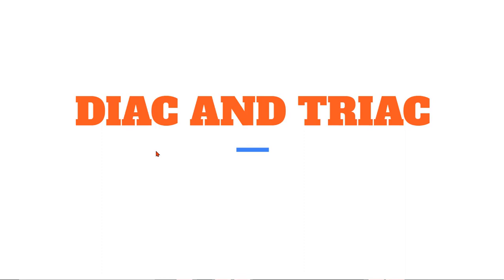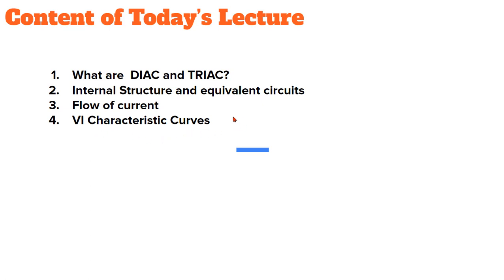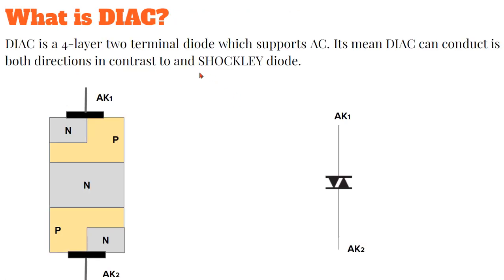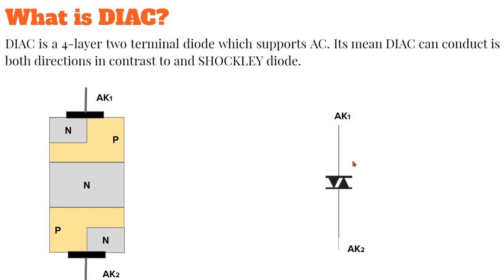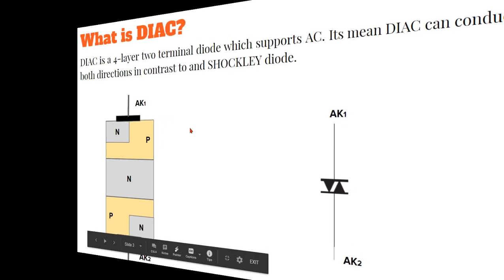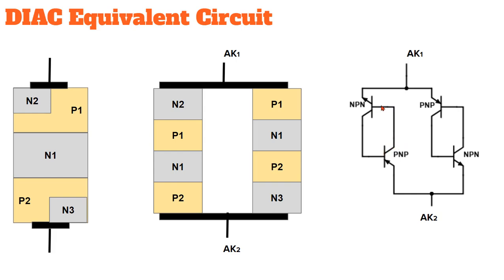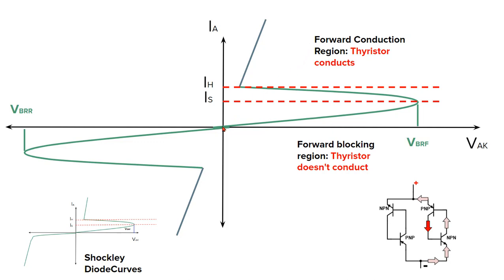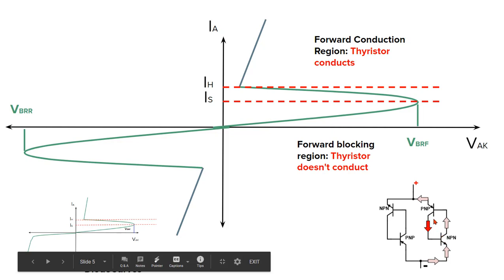How do DIAC and TRIAC Work? (Internal Structure, Equivalent Circuit, VI Characteristics Curves)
In this video we will talk about the working of DIAC and TRIAC. The main contents of this lecture are:

What is DIAC and TRIAC?
Their internal structure
vi characteristics of DIAC and TRIAC

Before watching this video I recommend you kindly watch my video on silicon controlled rectifier and shockley diode.  because these four thyristors i.e DIAC, TRIAC, SCR and Shockley Diode are connected with each other.

Here is the link of the video

If you understand the working of the most basic thyristor i.e shockley diode, then it will be very easy to understand the working of  almost all kinds of thyristors.

Working of DIAC is very similar to shockley diode.  If you closely monitor the internal structure and DIAC symbol,  it seems that there are two shockley diodes connected opposite to each other.

Similarly if you observe the internal structure and TRIAC symbol,  you will see it looks like two SCRs are connected opposite to each other.

The major difference between these four thyristors  is that DIAC and TRIAC Can work for alternating current whereas others only work for direct current.

During the manufacturing of DIAC and TRIAC, what we actually do is we make small changes in the internal structure of SCR and shockley diode which I will explain to you briefly.
During the lecture,  we will also focus on the following major terms

 forward blocking region
 forward conduction region
 holding current
 switching current

 and we will also emphasize on the importance of gate in case of TRIAC

 Regards,
 Lecture Club